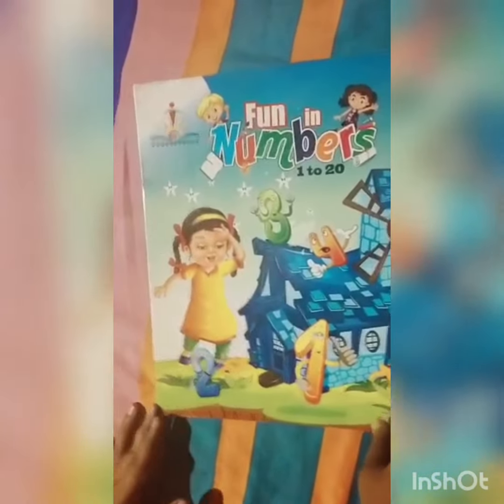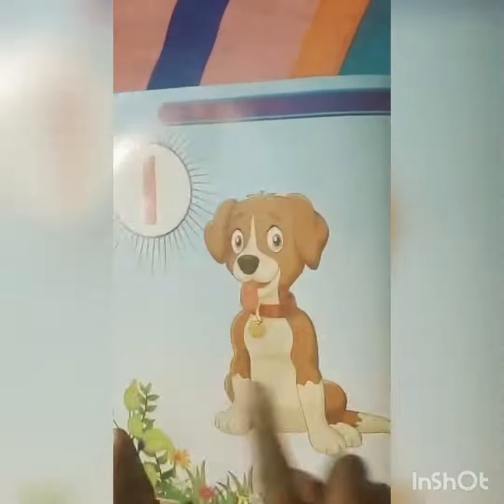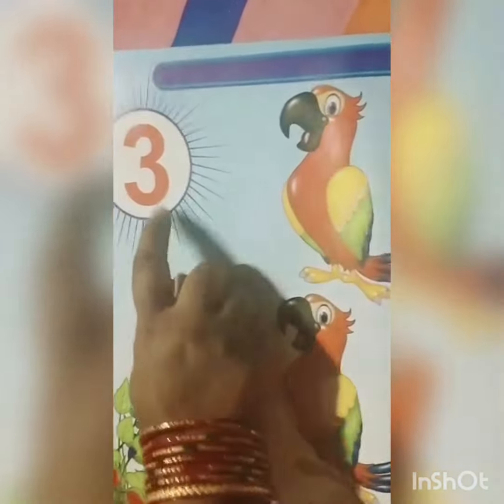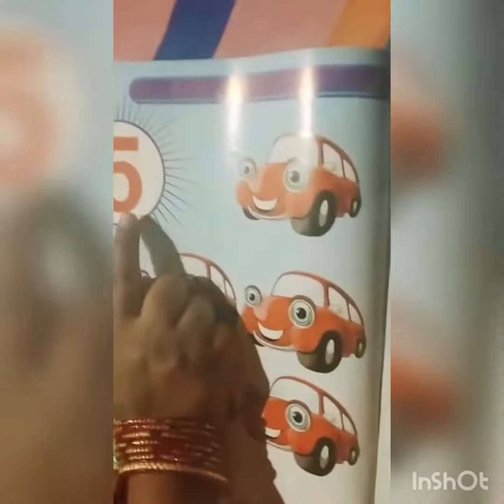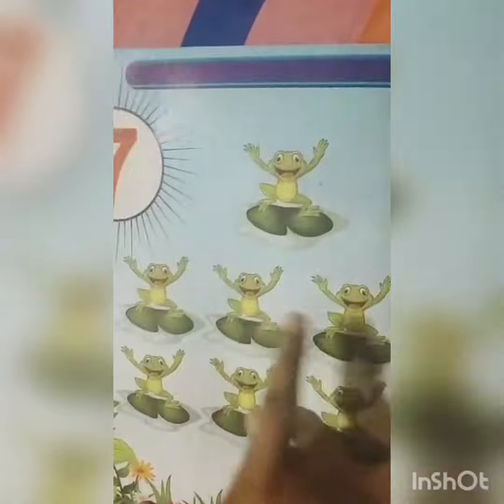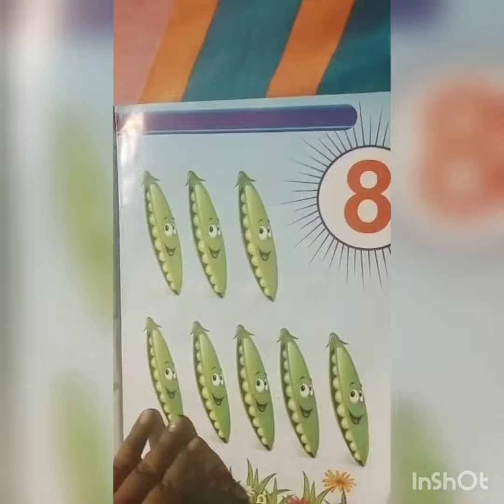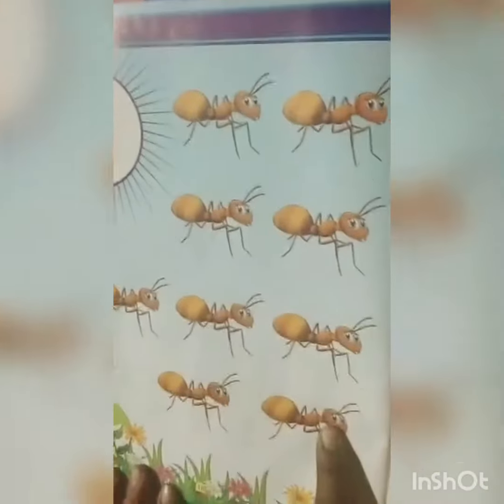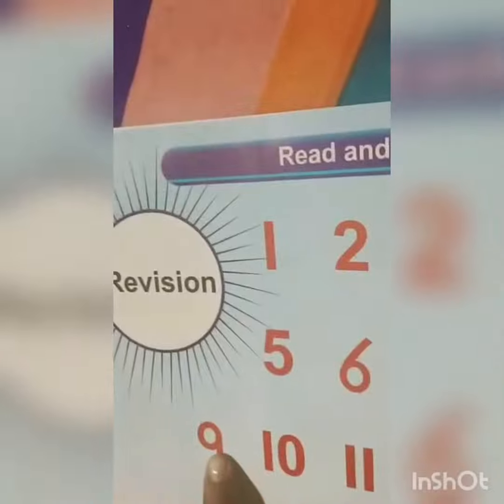1-10 Counting by Runika Ganguli mam